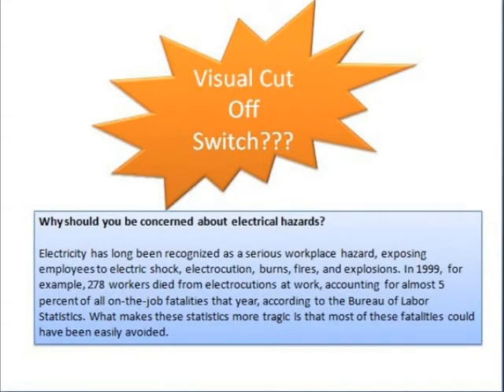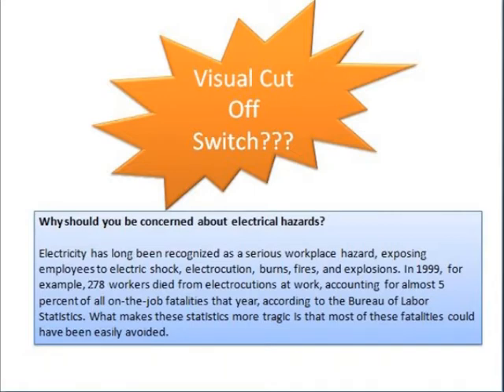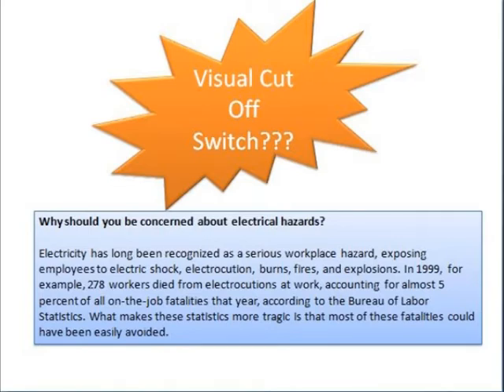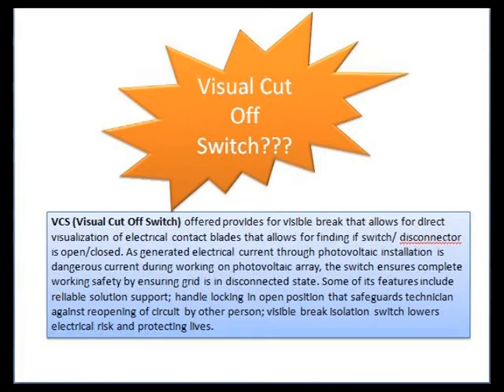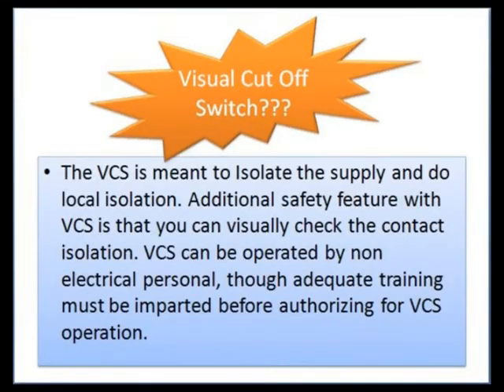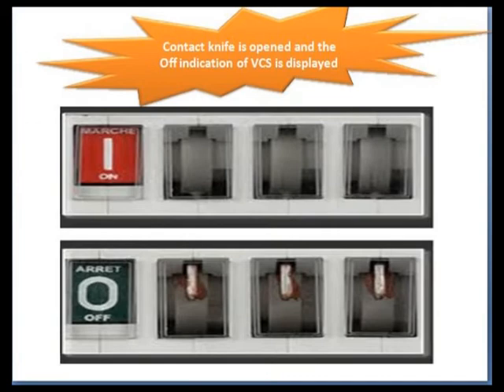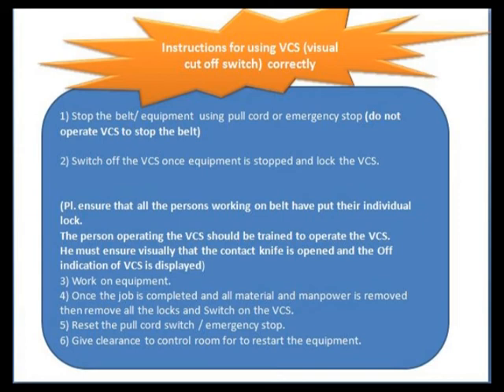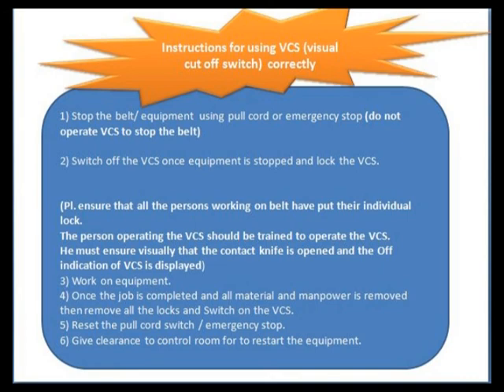Visual Cut Off Switch for local Electrical isolation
Visual cut off switch for local isolation of equipment